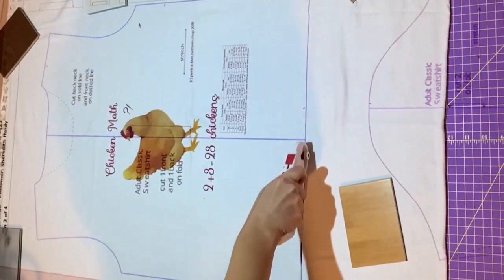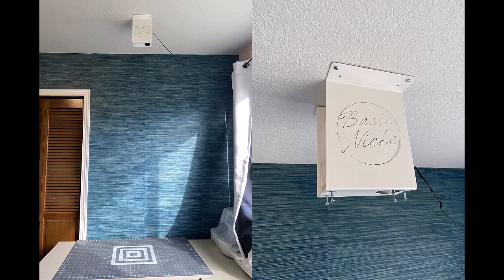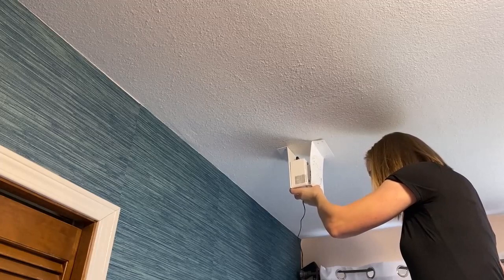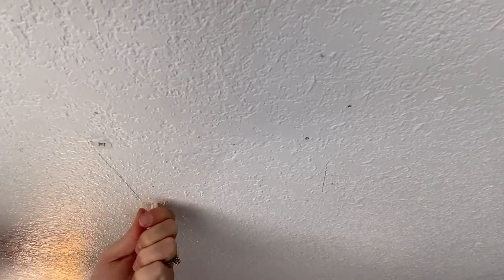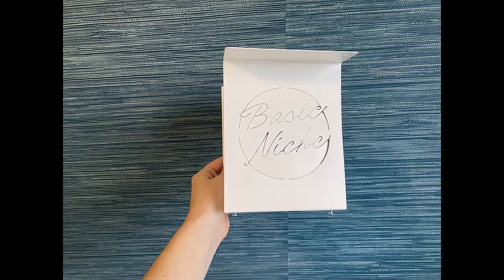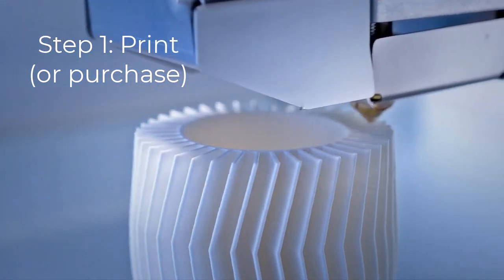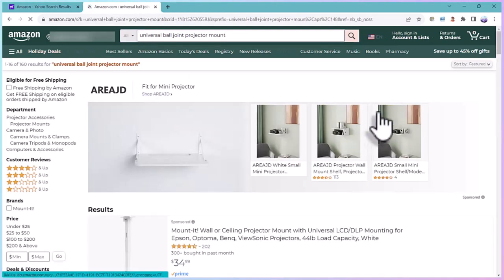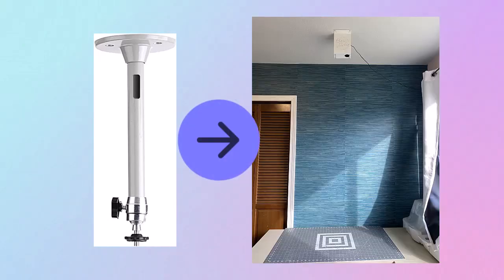Sew Clever: Tips, Tricks, and Ideas How to Mount Your Sewing Projector to the Ceiling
Ready to start sewing with a projector, but unsure how to mount a sewing projector to the ceiling? This video walks you through three options for mounting a sewing projector to the ceiling.
00:00 Introduction
01:06 Option 1
04:13 Option 2
05:48 Option 3
07:15 Conclusion

 Basic niche has options for slanted ceilings too!

Amazon Ceiling Mount

Drywall EZ Anchors (Look for these at your local hardware store because you can usually find a 4 pack for pretty cheap)

Projectors:
Akiyo Mini Projector
Yoton Y3-WiFi

Frisbee
Music from Uppbeat (free for Creators!)